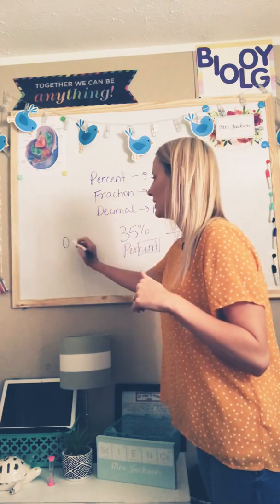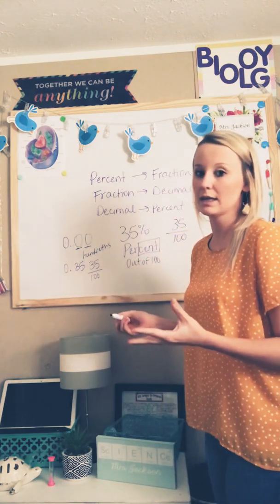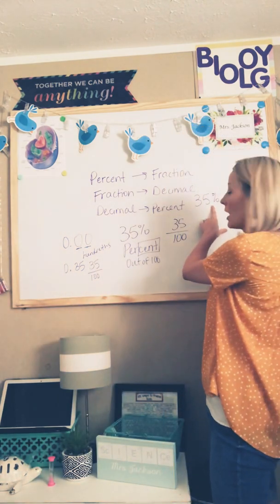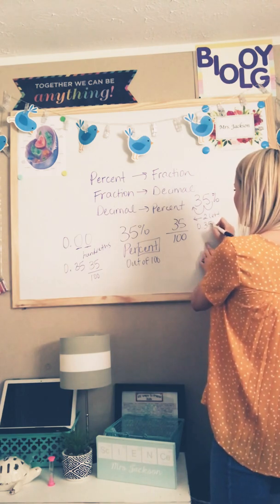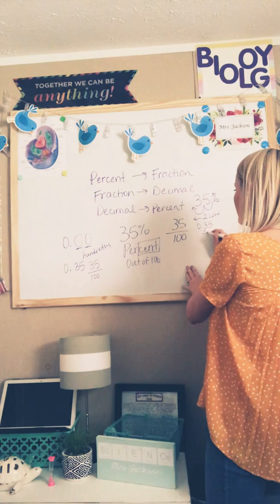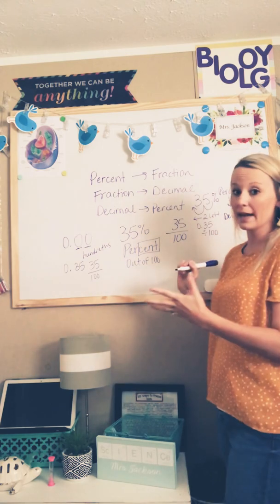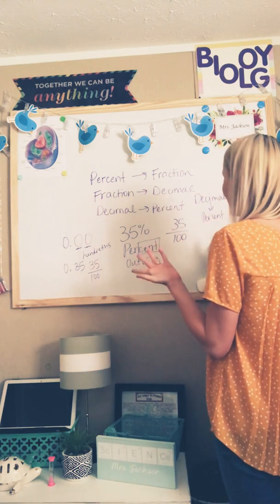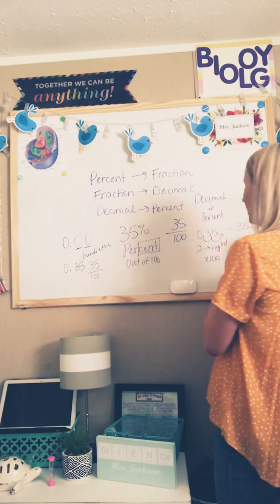Converting percents, fractions, and decimals